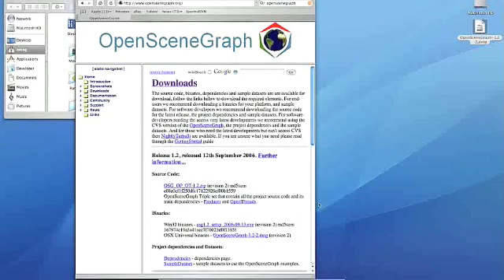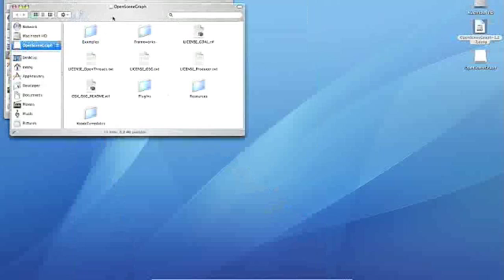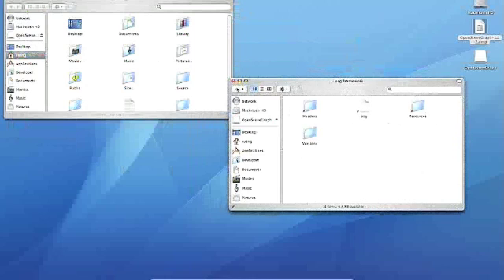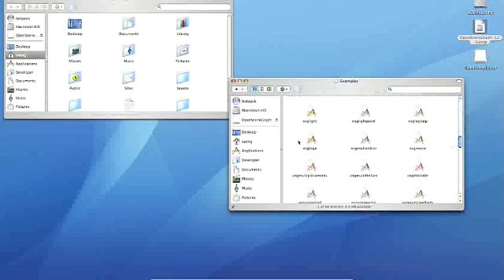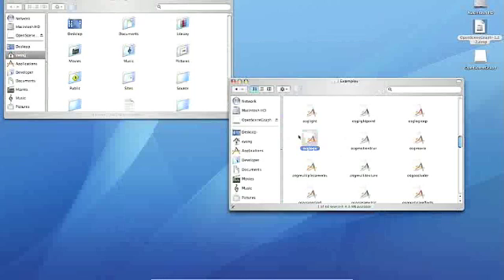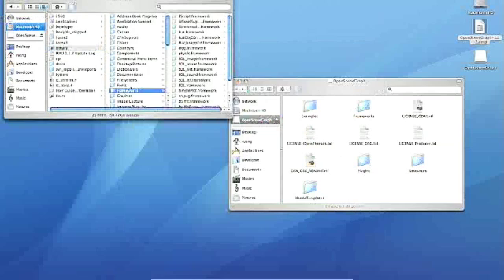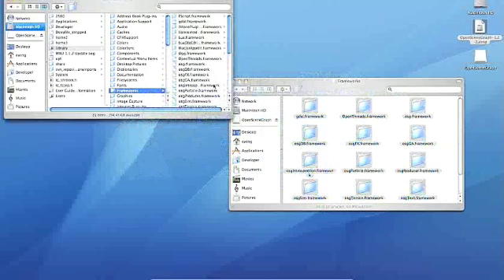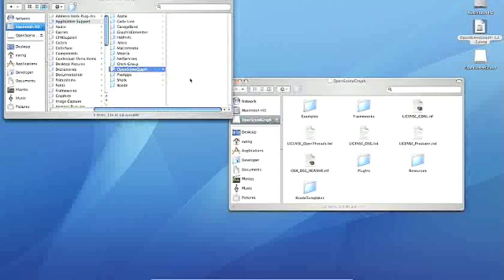How to Install OpenSceneGraph for Mac OS X (Long Version)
This demonstrates how to install OpenSceneGraph from the binary package for Mac OS X. This version is intended for users who may not be very familiar with Mac OS X.

This was originally part of a 4-part video series to get going with OpenSceneGraph on Mac OS X.

Wow, the YouTube low-res really makes the screencast nearly useless. You might try the above link for the original higher-res videos. Or if you have an AppleTV (or maybe an iPhone), you might be able to pull more directly from the original higher res H.264 submission.